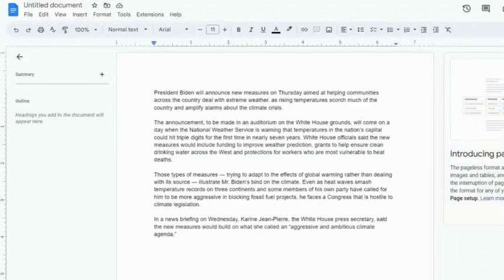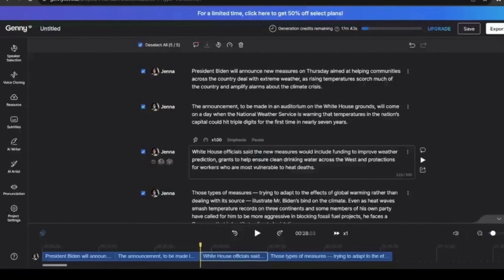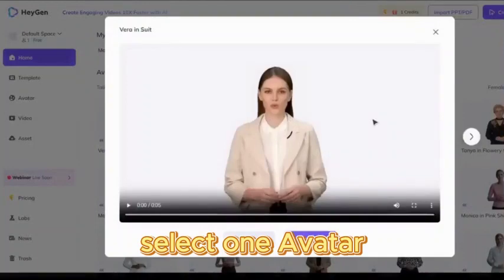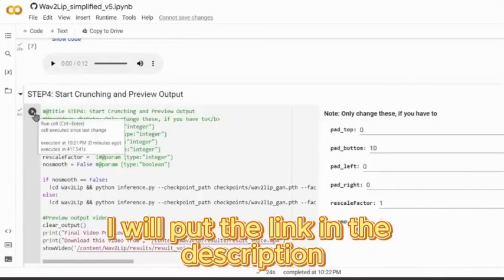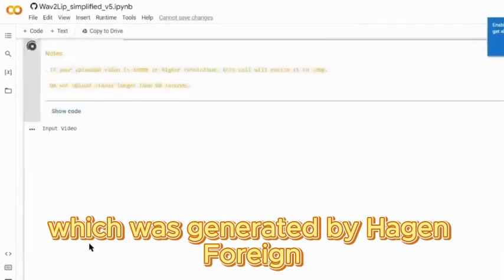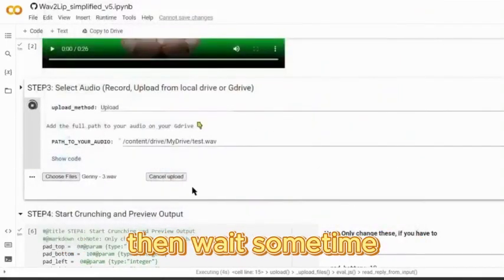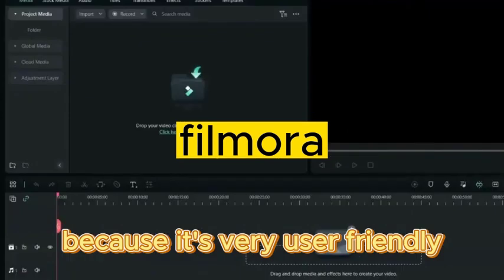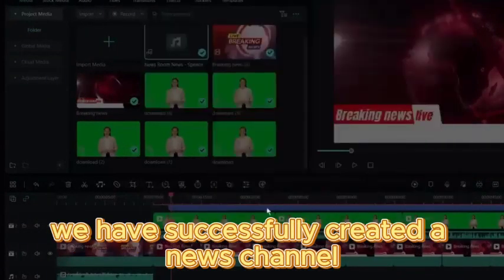How To Create A News Channel With AI || AI Lip Sync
How To Create A News Channel With AI || AI Lip Sync  Now with the help of AI, you can start your own news channel.  In this video How To Create A News Channel With AI with using AI lip sync
ai news youtube
 ai news channel
create ai news channel
ai lipsync
 ai lip sync tutorial
 ai news green screen
ai lip sync free
 ai lip sync online
ai lip sync app
 ai lip sync avatar free
ai lip sync video

🔗 Tools used in this AI News

After complete the ai lip sync process, download all the video and edit with an video editor. That's will create ai news channel and our  first ai  news